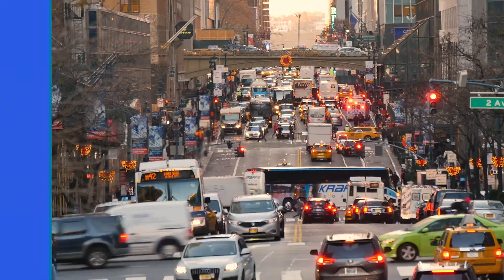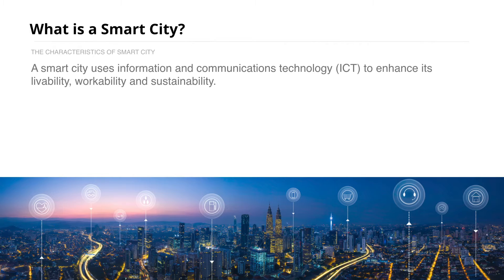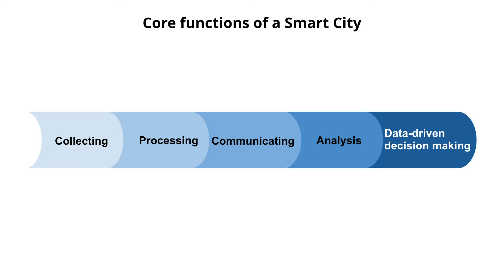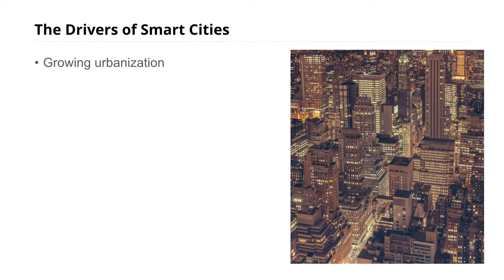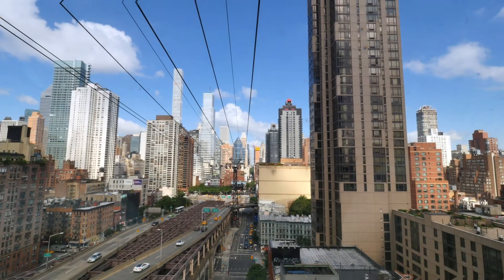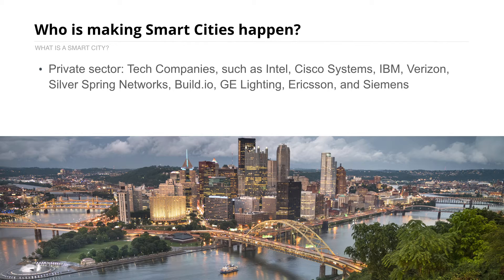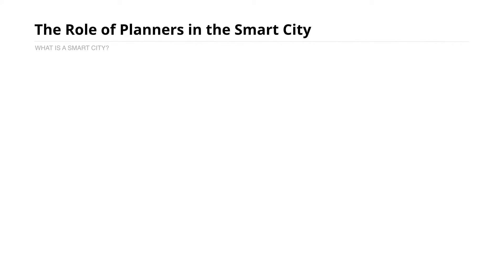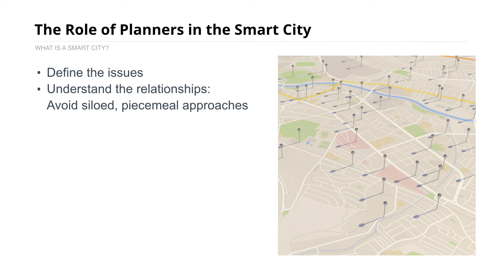What is a Smart City?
The opportunity to use "smart city" tech to reinvent urban design and planning is real, but so are the risks and challenges. This course introduces the concepts and the technology for this new frontier.